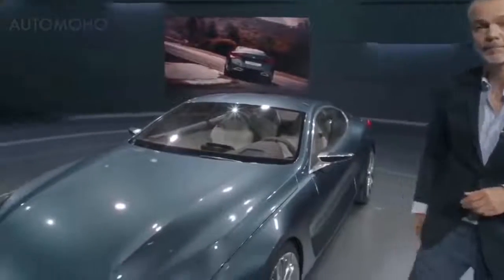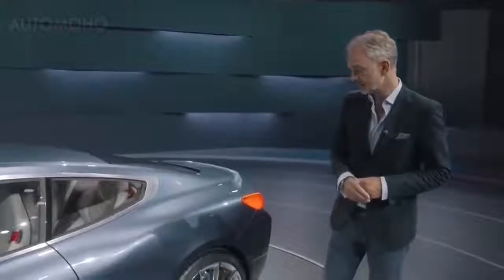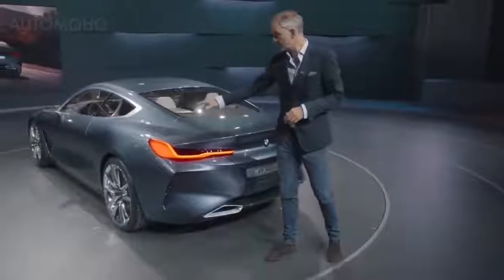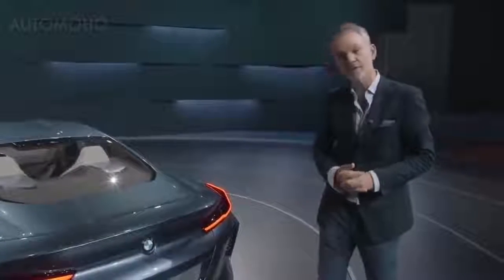★ NEW BMW 8 Series - Ready To Fight S Class Coupe ║ Car Crash Compilation